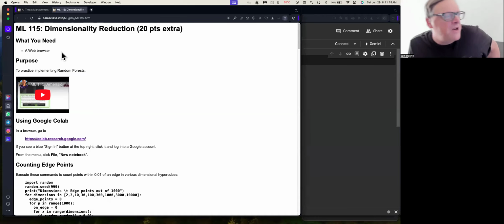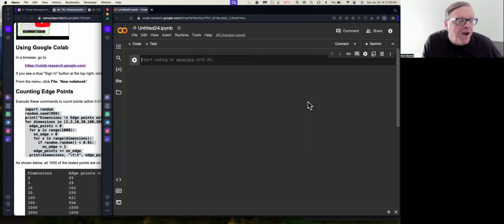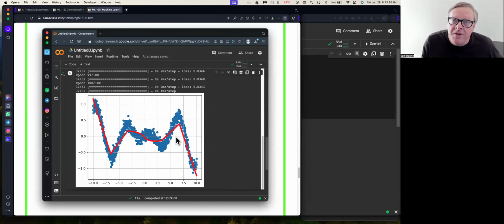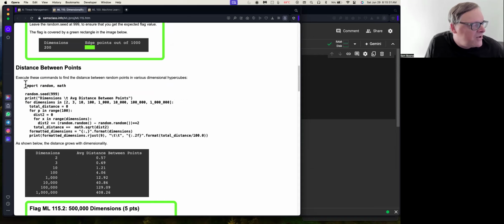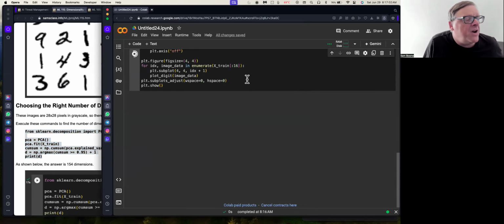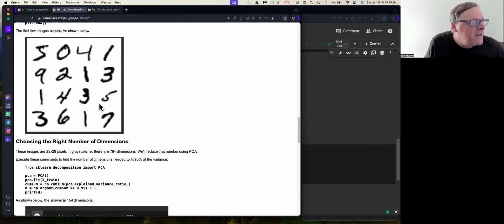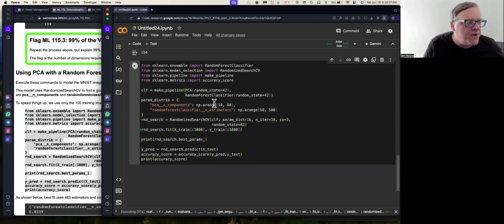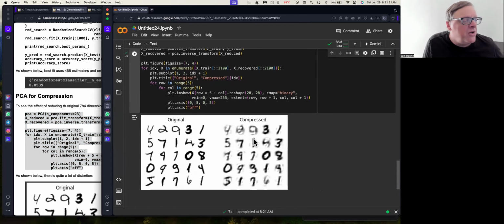ML 115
Recorded Friday, June 28, 2024 for the CyAD AI Threat Management Workshop